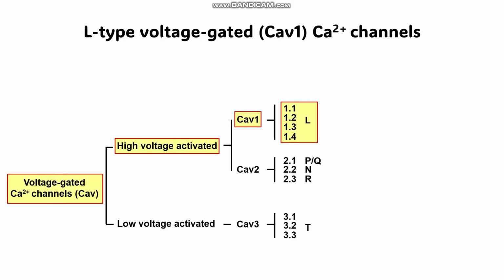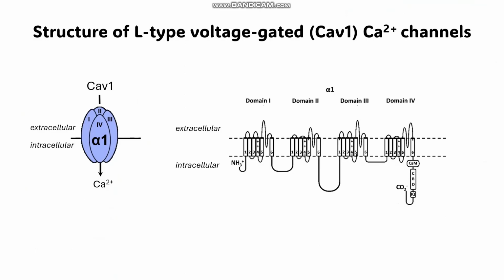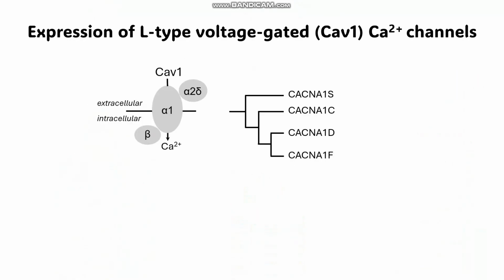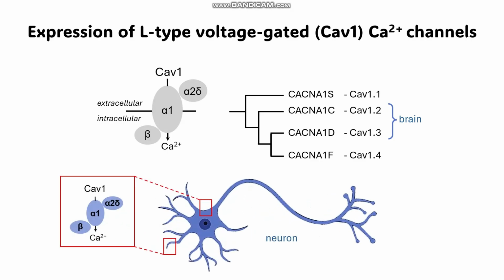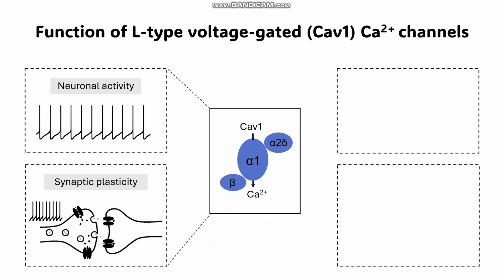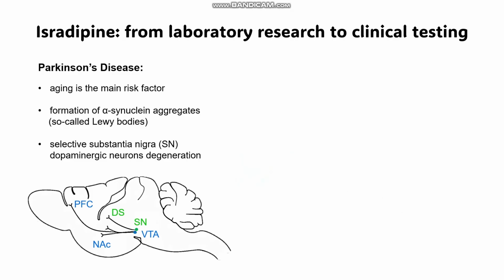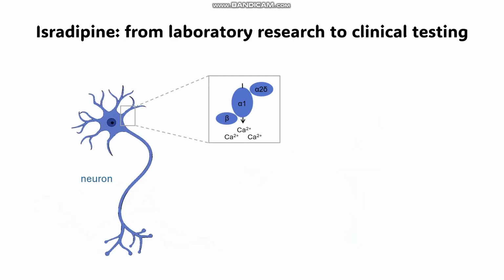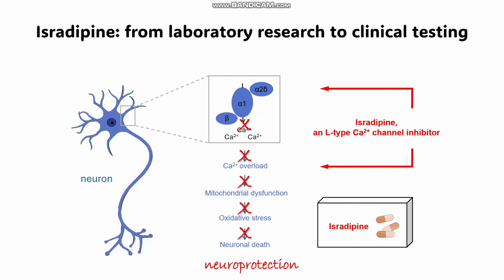L-type voltage-gated Ca2+ channels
Welcome! Today, I will talk about the expression and function of L-type voltage-gated calcium channels in neurons,
and their role in Parkinsons disease.